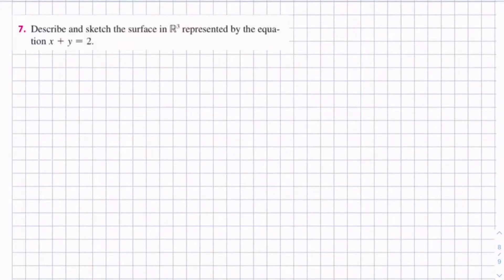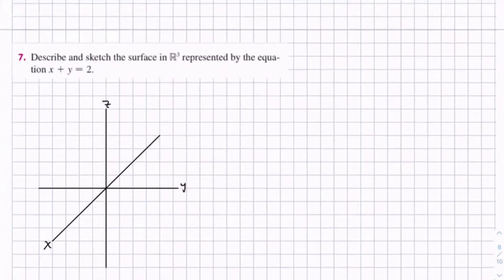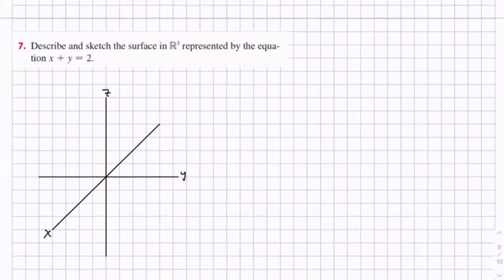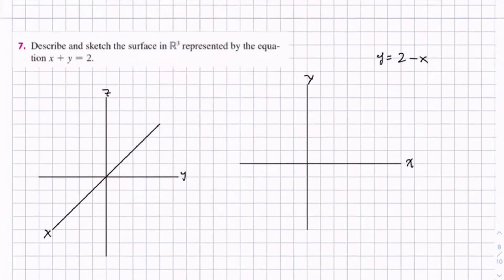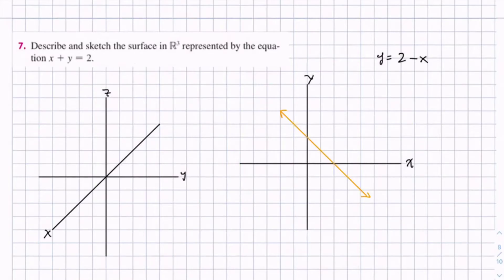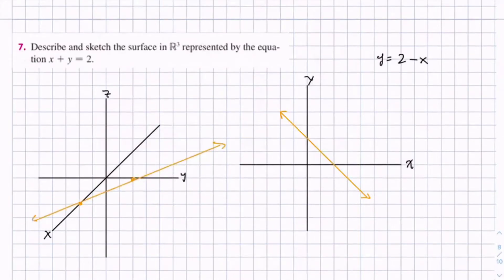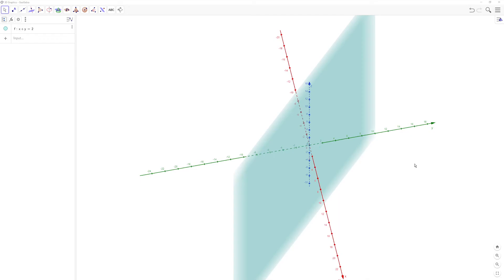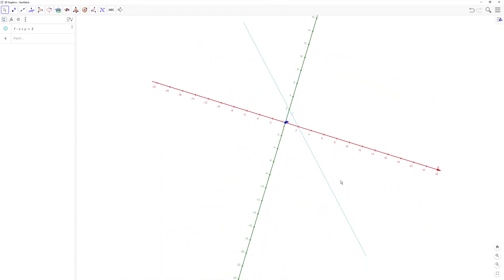How to Describe and Sketch Surfaces from Equations in 3D (12.1.7)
Learn how to describe and sketch surfaces from an equation in 3D. Three-Dimensional Coordinate Systems is the first topic in a typical Calculus 3 (multivariable calculus) course. 3D coordinates provide a method to graph and explore vectors, vector functions, multivariable functions, and many applications.

     1. Functions and Models
     2. Limits and Derivatives
     3. Differentiation Rules
     4. Applications of Differentiation
     5. Integrals
     6. Applications of Integration
     7. Techniques of Integration
     8. Further Applications of Integration
     9. Differential Equations
   10. Parametric Equations and Polar Coordinates
   11. Infinite Sequences and Series
   12. Vectors and Geometry of Space
        12.1: Three-Dimensional Coordinate Systems
        12.2: Vectors
        12.3: The Dot Product
        12.4: The Cross Product
        12.5: Equations and Planes
        12.6: Cylinders and Quadric Surfaces
        Review
   13. Vector Functions
   14. Partial Derivatives
   15. Multiple Integrals
   16. Vector Calculus
   17. Second-Order Differential Equations

Question:
7. Describe and sketch the surface in R3 represented by the equation x + 1 = 2.

Question Copy Pasted:
7. Describe and sketch the surface in R3 represented by the equation x 1 y − 2.